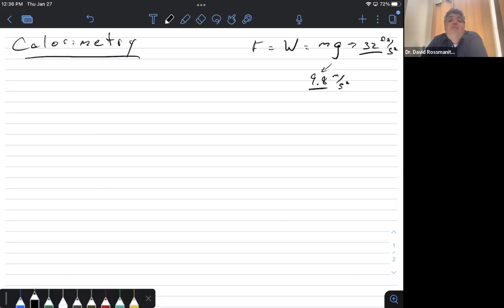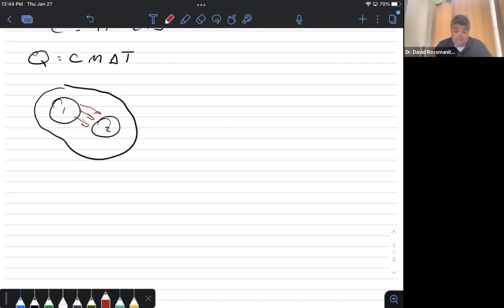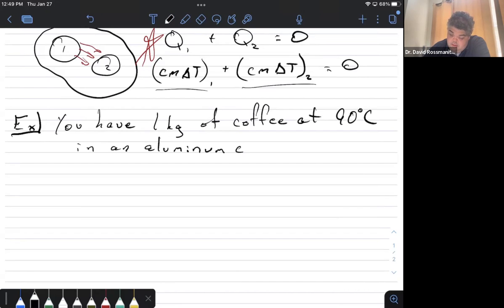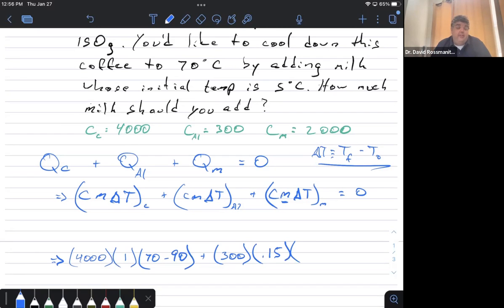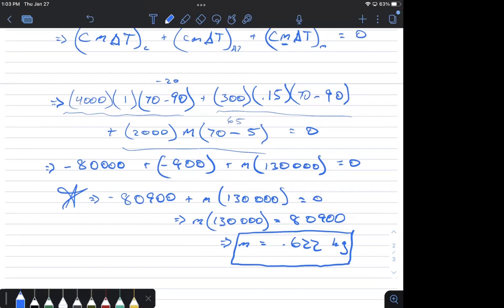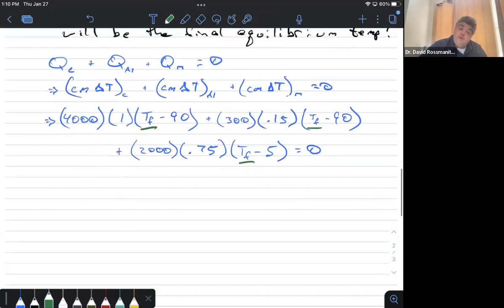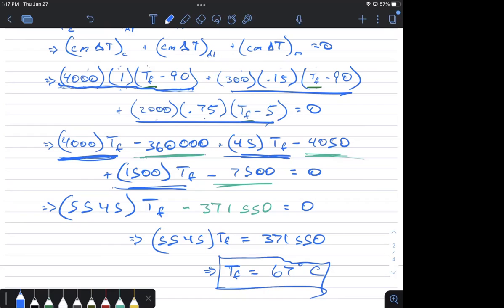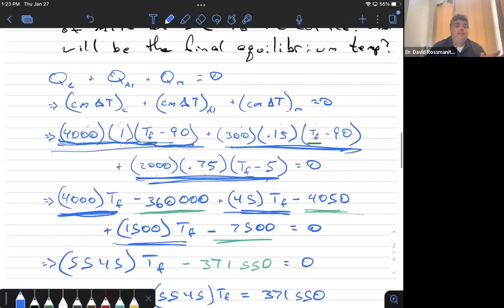Phy 222 Thermo 2 1 27 22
Calorimetry Examples